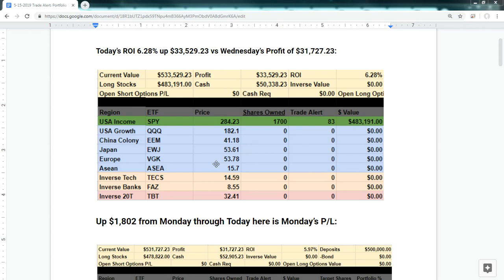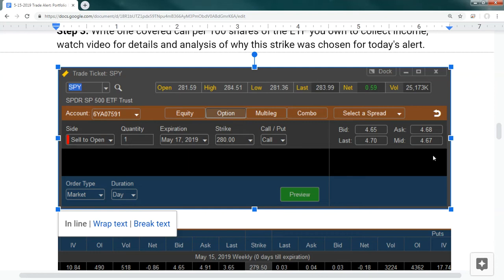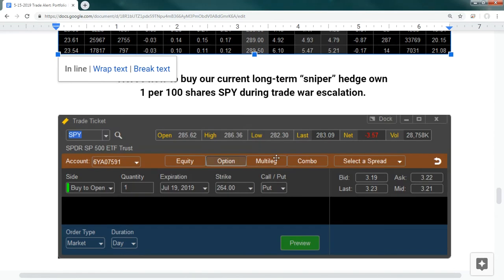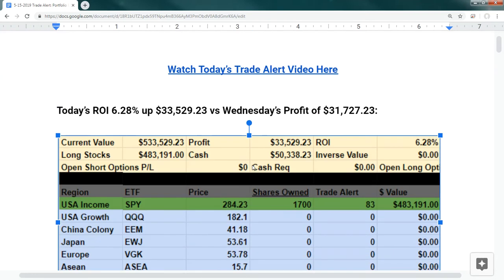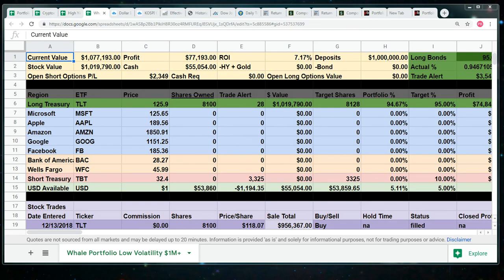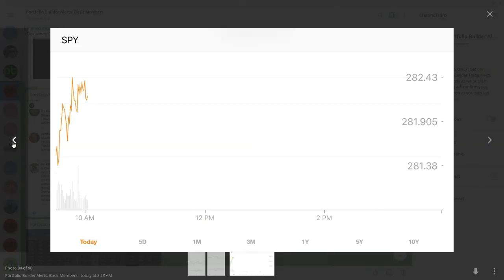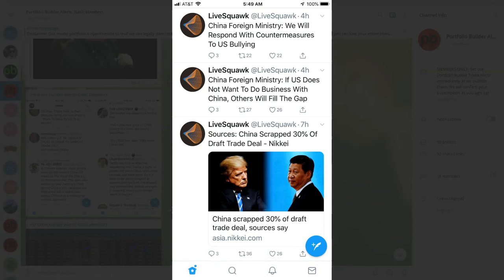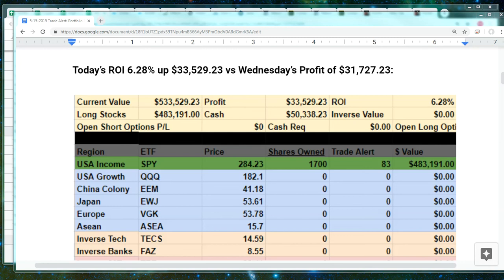Trade Alert: Portfolio Brings Home Another $1802 From Monday-Today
Get our next trade alert delivered directly to your inbox BEFORE the bell.